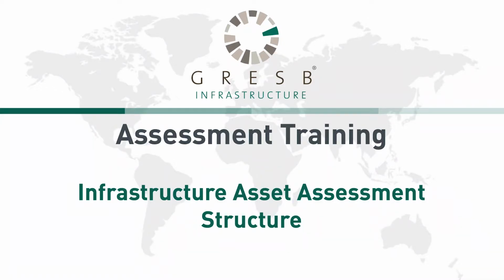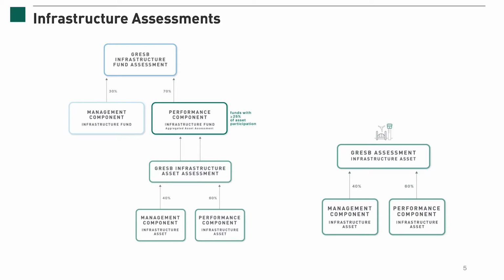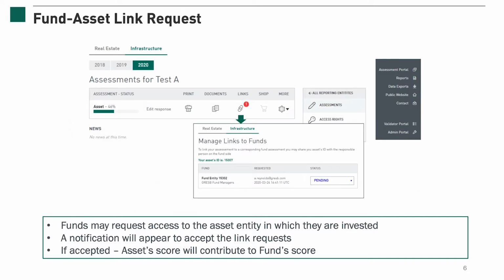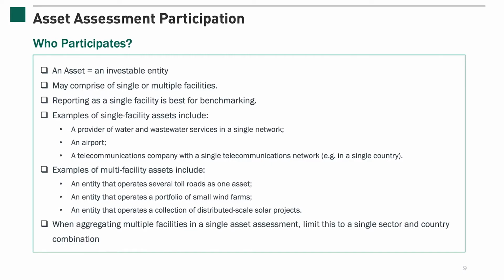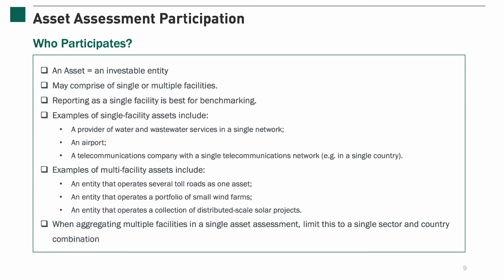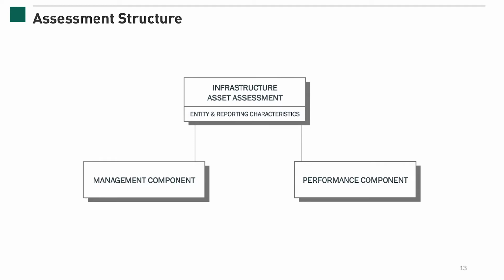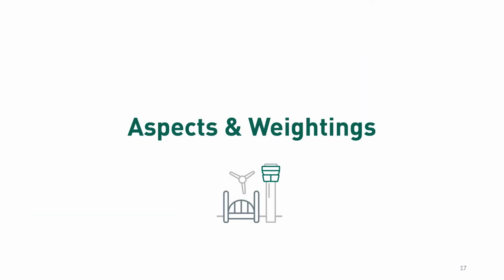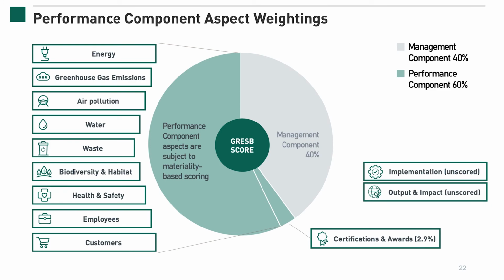Infrastructure Asset Assessment Structure